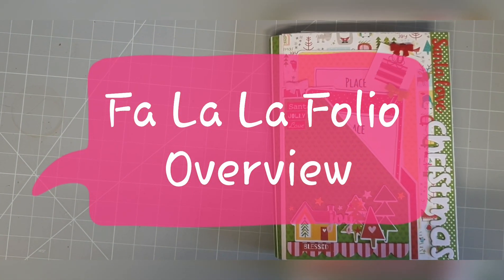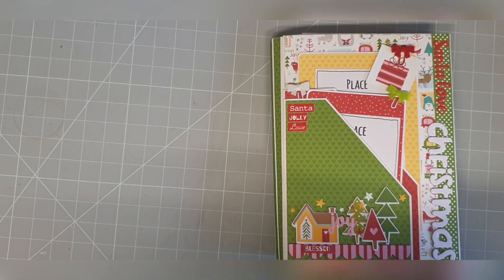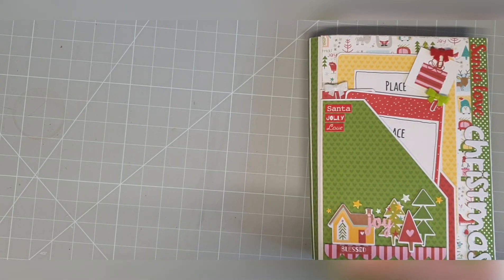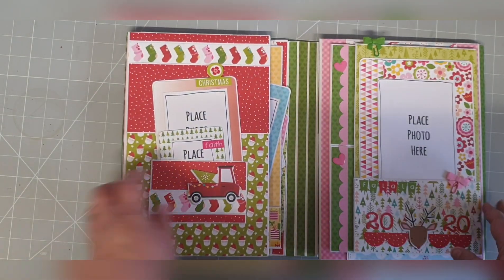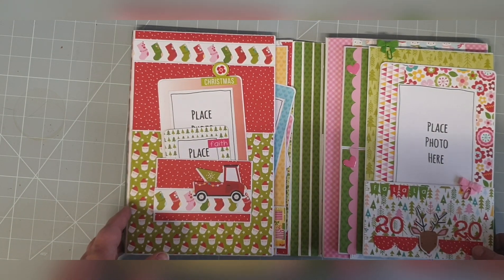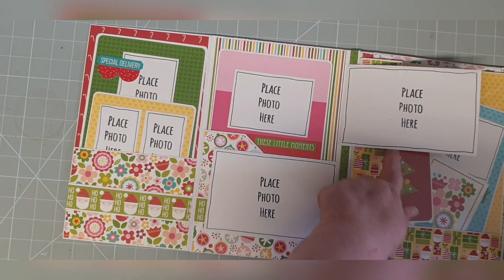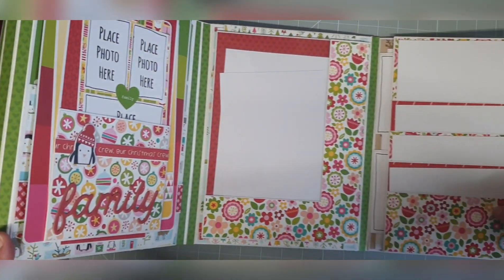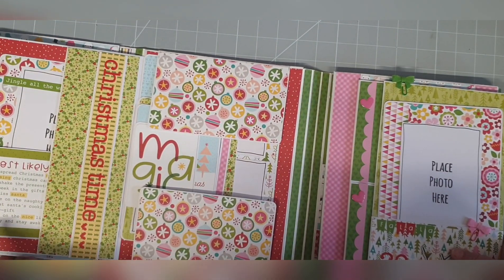Fa La La Folio Overview - Crafting Together With All Brands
Overview for the Fa La La minibook being taught in the amazing Crafting Together with all Brands Facebook group.

No part of this class may be reproduced, distributed, or transmitted in any form or by any means, including photocopying, recording, or other electronic or mechanical methods, without the prior written permission of the owner.
Albums created from this tutorial cannot be sold for profit. Gift giving or one offs for charitable purposes are acceptable.

Why not join my Paper Scissors Story group and have access to free written tutorials and/or video classes as well as a whole heap of inspiration from members?

Find out more about face to face and online classes